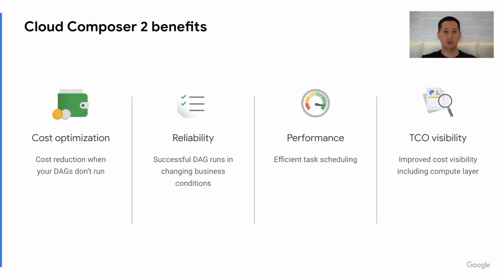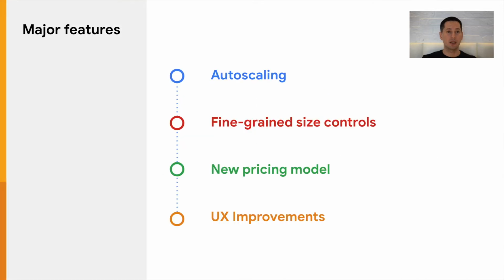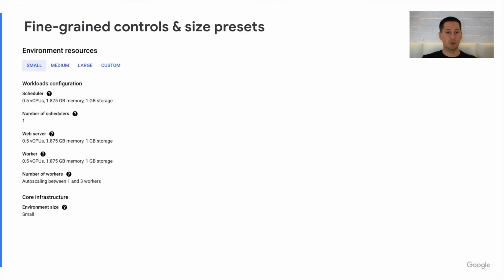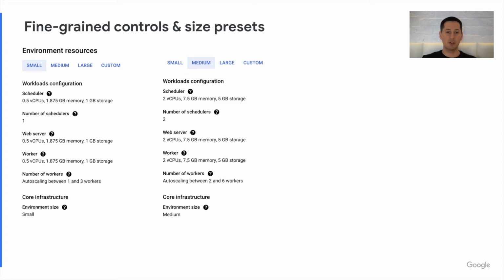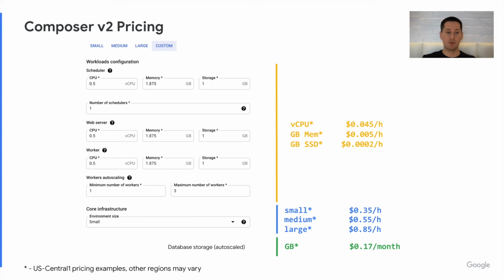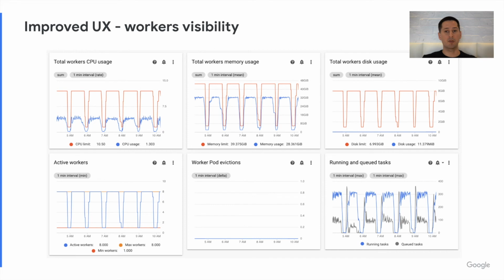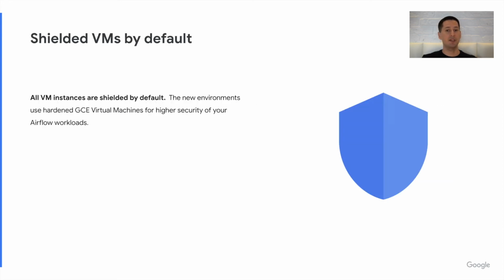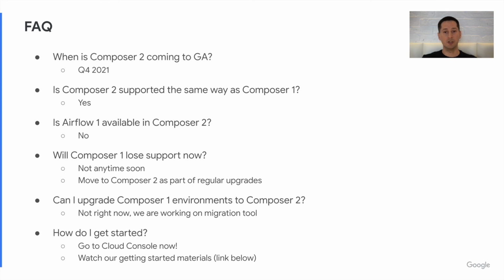Cloud Composer 2 - What's new?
Learn about new features in Cloud Composer 2.0 including autoscaling, fine-grained size controls, shielded VMs, improved TCO visibility and others!